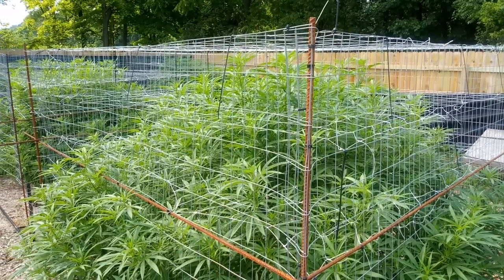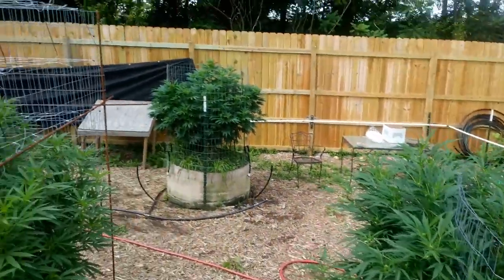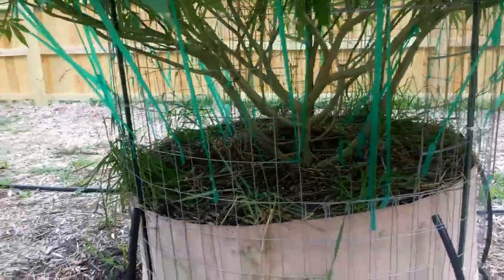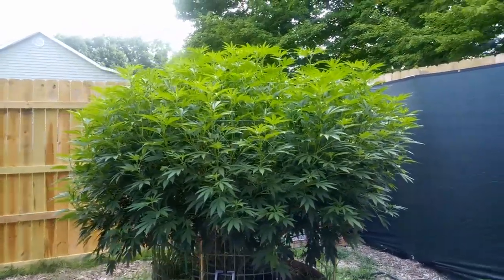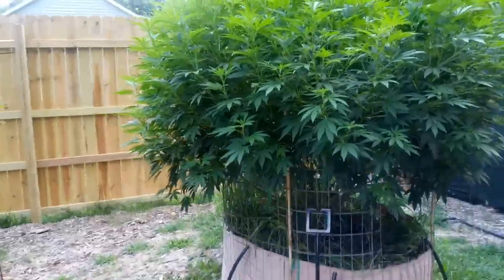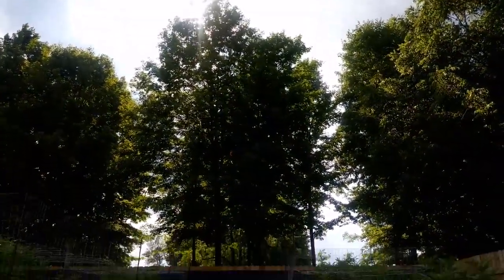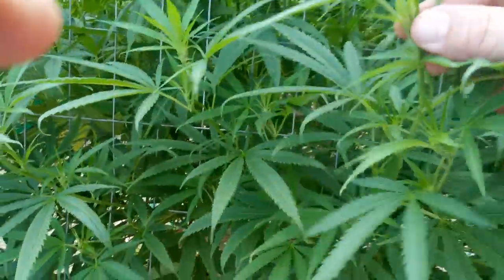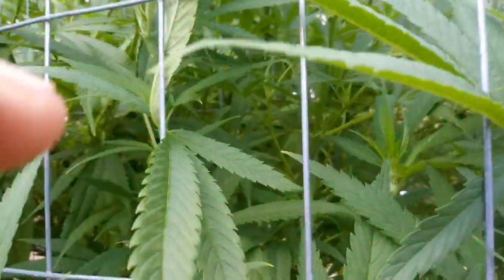8-13-19 Outdoor Cannabis Grow Michigan Recreational. Stretch out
Stretch don't stress! 3rd cage/3rd trellace. Detroit Cup week. More flowers to come!